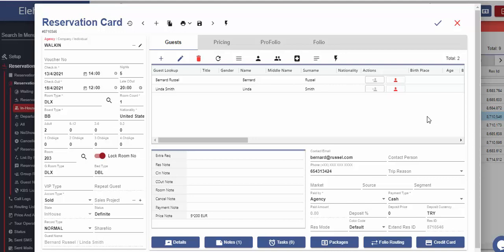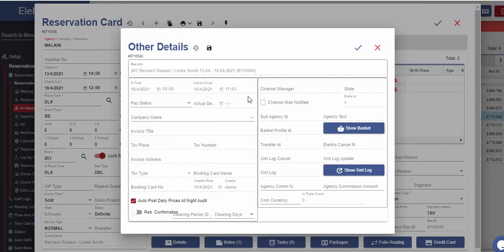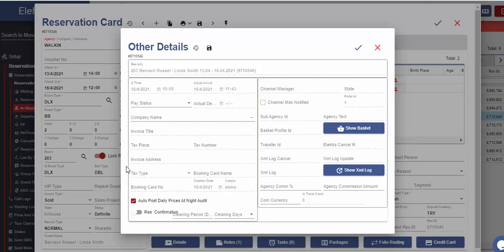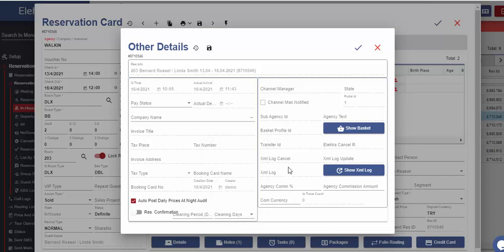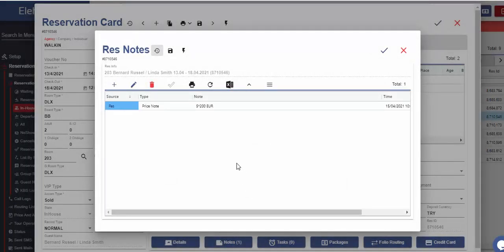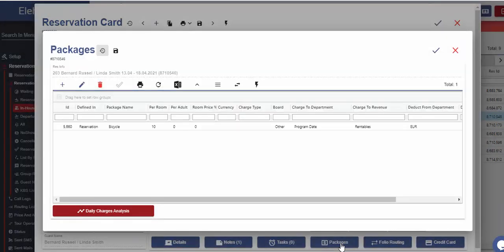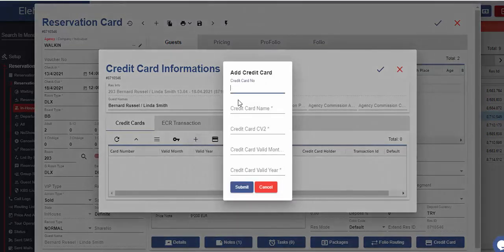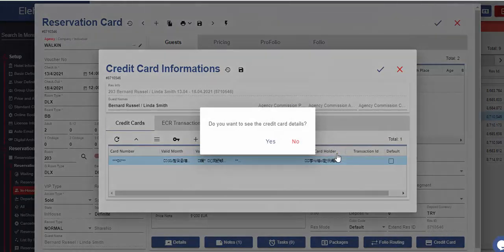Use of Buttons inside Reservation Cards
By now, you must have noticed several blue-coloured button inside reservation card: Details, Notes, Tasks, Packages, Folio Routing and Credit Card. Check out this video to learn about what are these and how to use them.

Video Content:
00:00 - Intro
00:05 - Details window
02:07 - Notes window
02:23 - Task window
02:36 - Extra packages window
02:54 - Folio Routing window
03:05 - Credit Card button